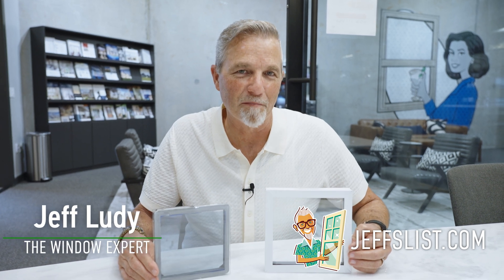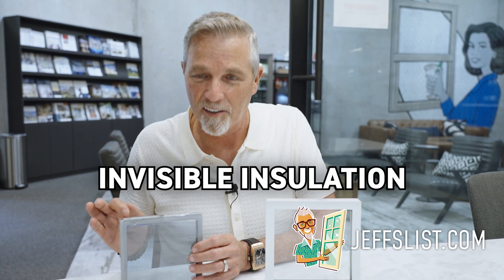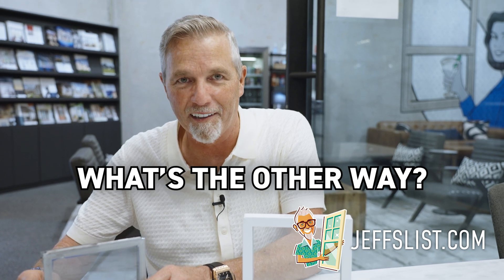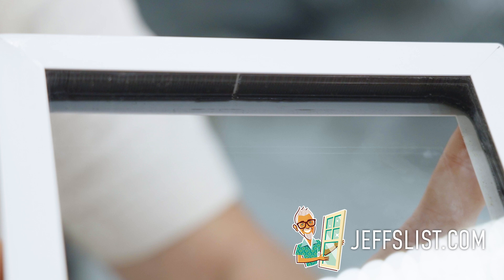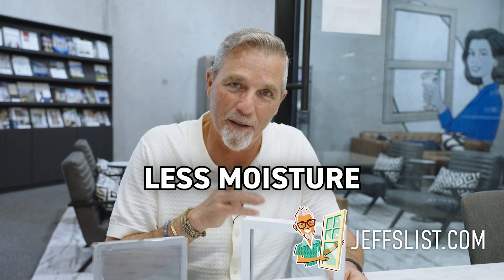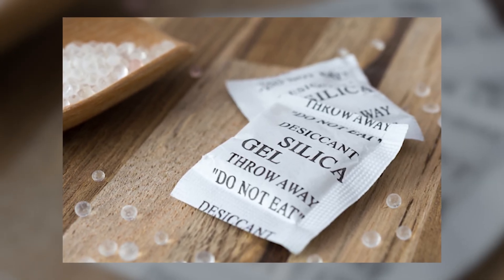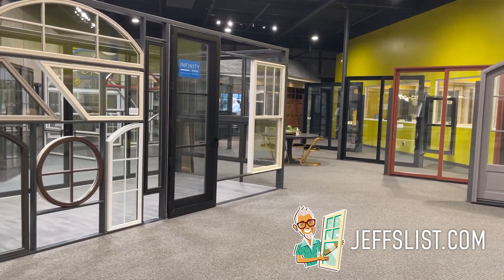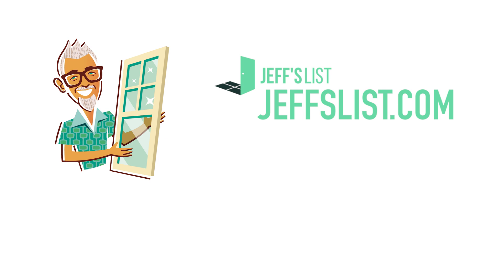Poke Fill vs Flood Fill Argon Gas: The Real Difference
🪟Why do some argon gas windows fail after 5 years while others last decades? The answer is **HOW the argon gets into your windows**—and most homeowners have no idea which method they have. Jeff breaks down the real difference between poke fill and flood fill argon gas methods, why one leads to premature seal failure, and how to identify which process was used in your windows. After installing thousands of windows, Jeff reveals the $2,000 performance gap between these two methods and what to demand when buying new windows.